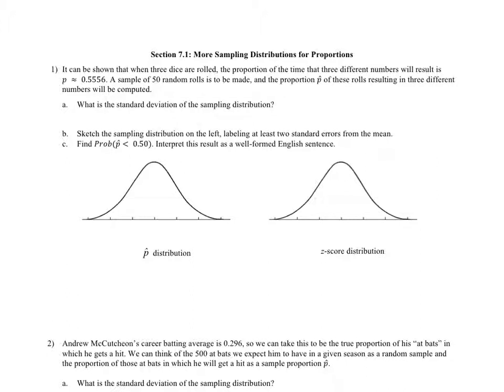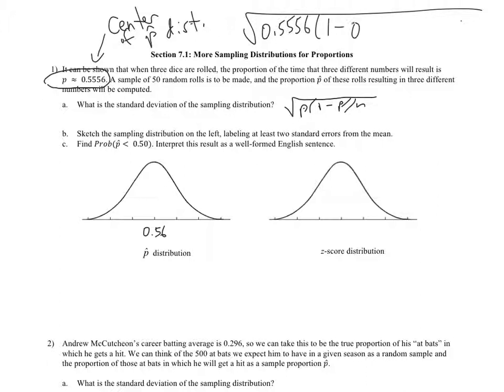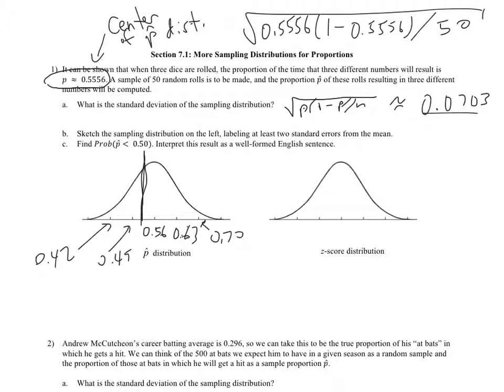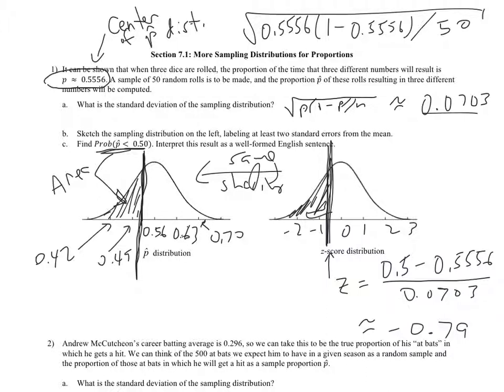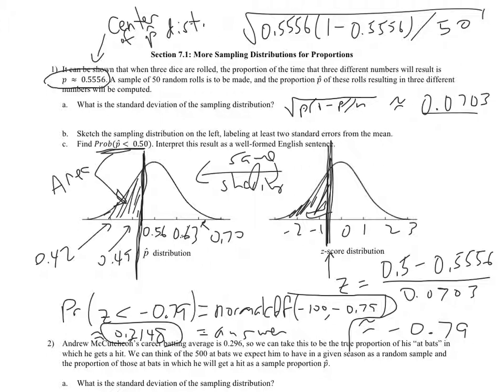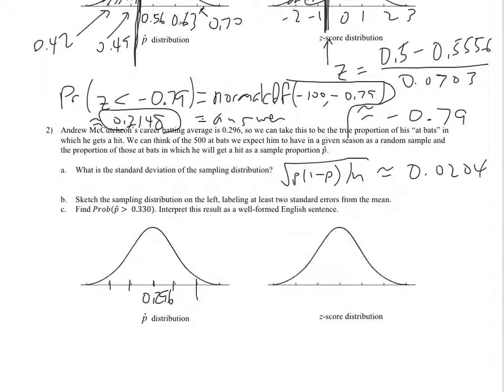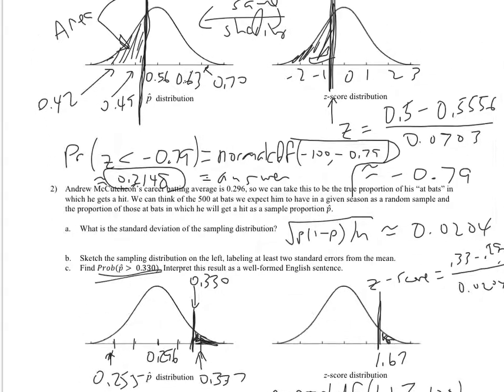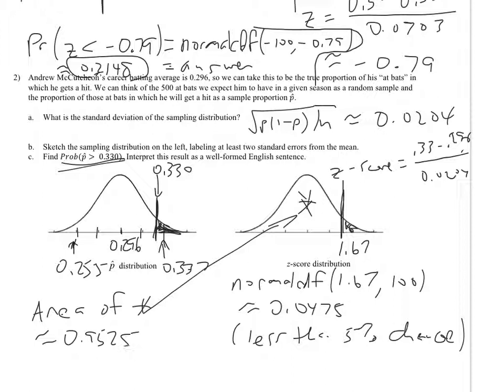Additional Problems on Sampling Distributions for Proportions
Solutions to two problems given here, one about dice rolls and the other about batting averages in baseball